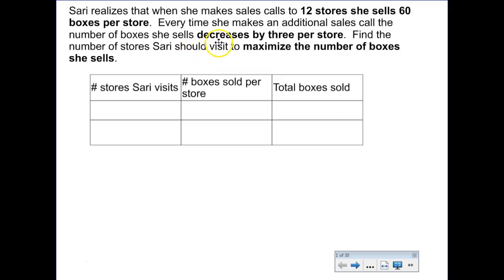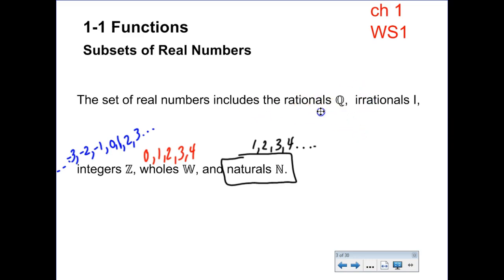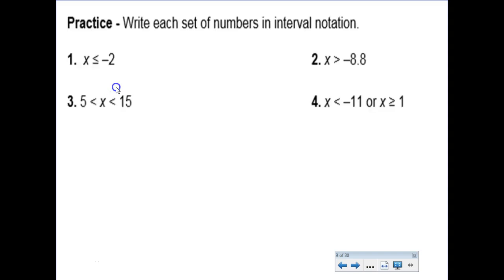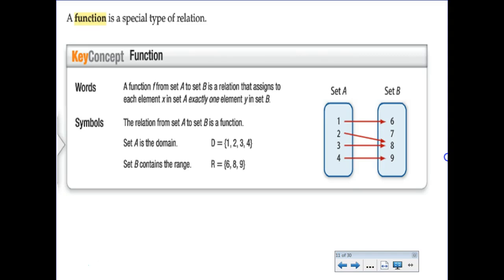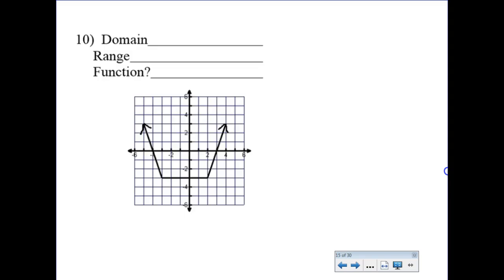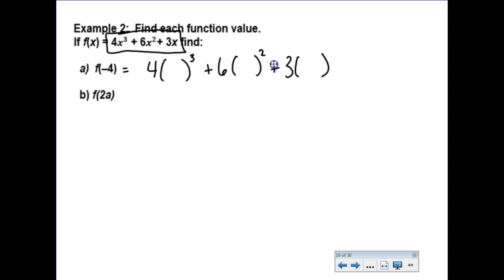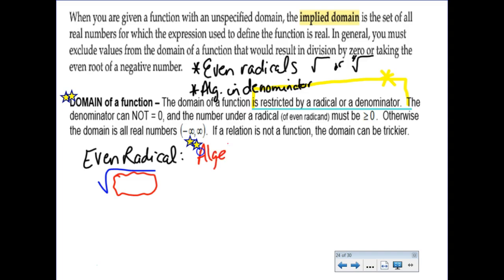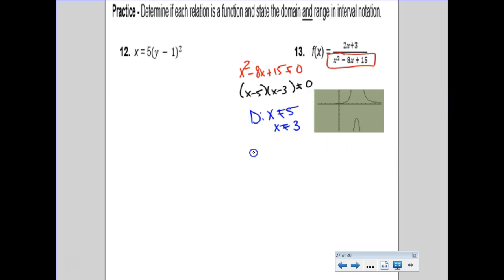PreCalc WS 1A Functions Sept 6 2018